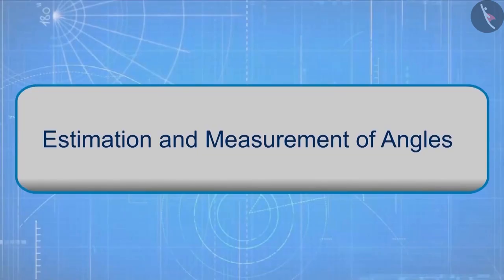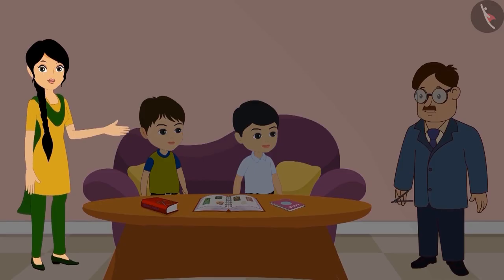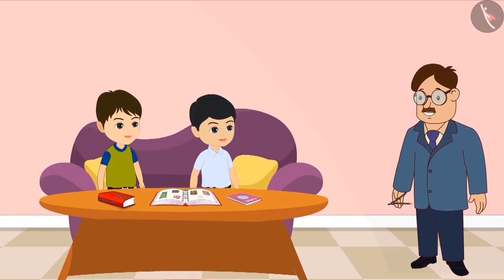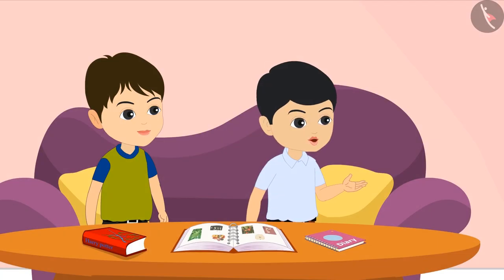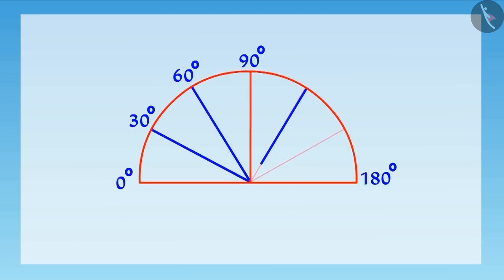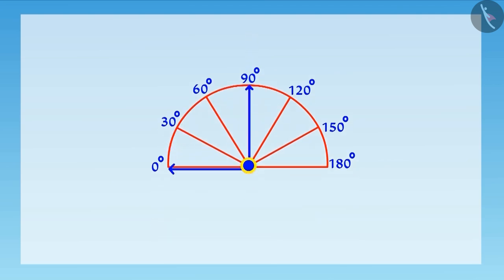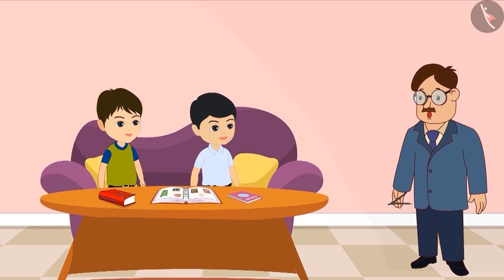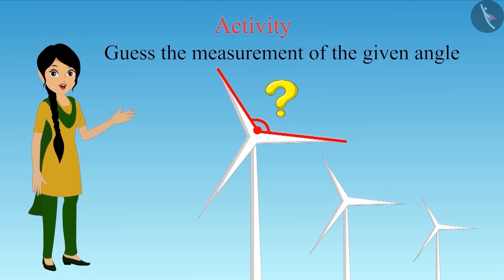Estimation and measurement of angles | Part 1/3 | English | Class 5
Estimation and measurement of angles | Part 1/3 | English | Class 5 | NCERT

Estimation and measurement of angles | Lines and Angles | Grade 5 | NCERT | Shapes and Angles

Welcome to part 1 of Estimation and measurement of angles. In this video, we will discuss the concept of Estimation and measurement of angles.